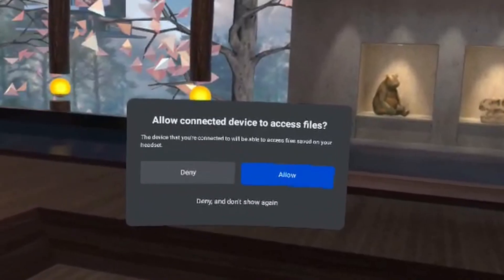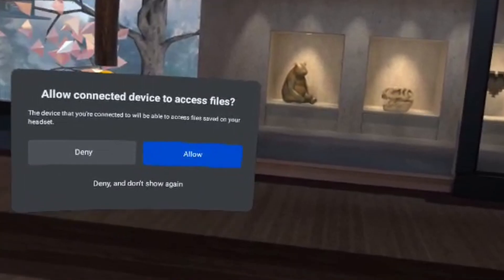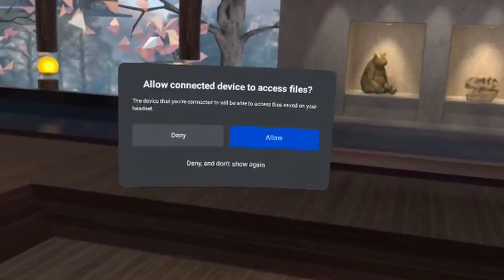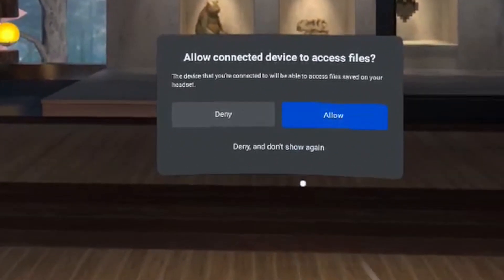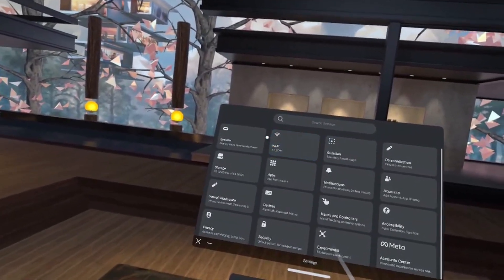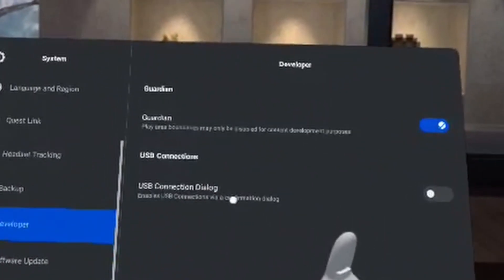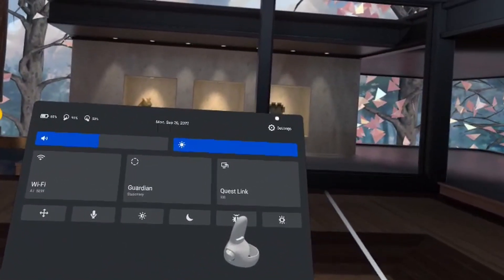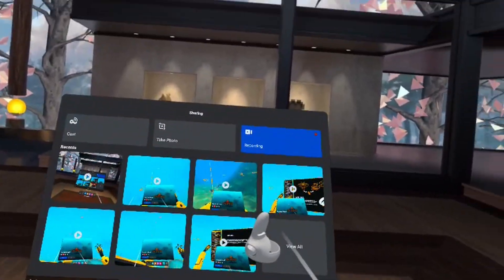FIX: Quest 2 Folder not showing in File Explorer on PC (No USB Connection Dialogue)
Quick guide How to fix the issue when connecting Meta Quest 2 to your PC using the VR Link USB-C cable, it's not showing the USB connection Dialogue and Quest 2 folder is not appearing in the file explorer on Windows PC. You probably disabled the Developer's USB dialogue by mistake.

There is an easy fix that will solve it for you and it's related to a setting configuration when you probably, by mistake, tapped 'Deny, and Don't Show Again' when connecting the USB-C cable to your PC.